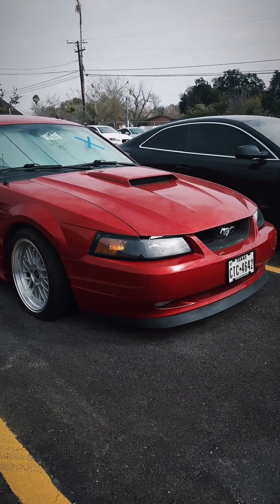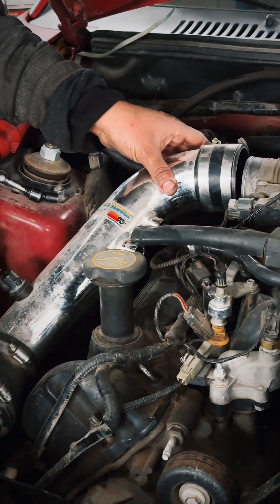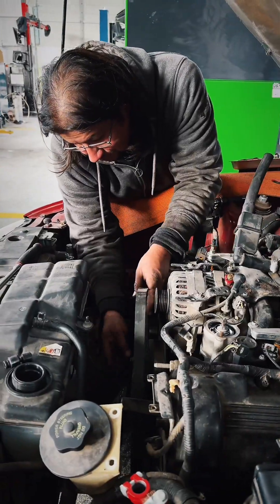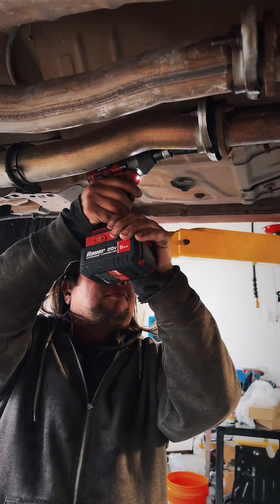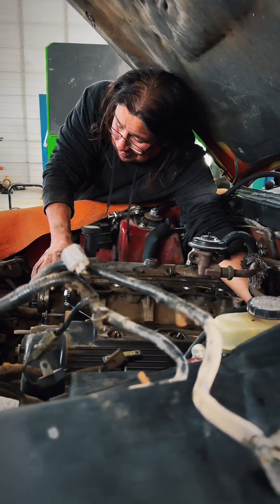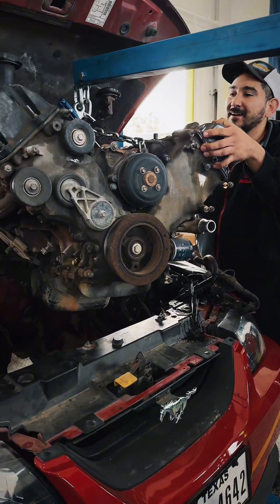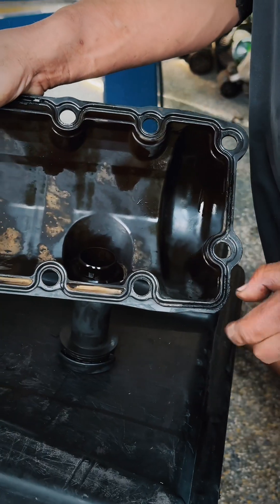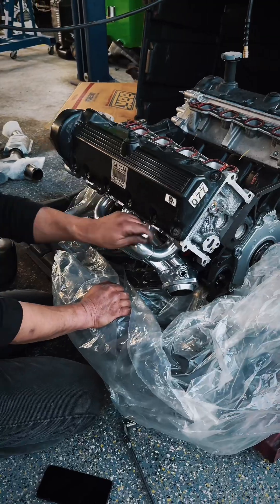Project New Edge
Here at Integrity Auto Repair, we've been blessed to provide vehicle services to our community in the RGV . Occasionally we're able to breathe some life back into a vehicle that some owners see as an old friend, rather than some put together metal, glass, and rubber. This 2000 Ford mustanggt has been with the family since it rolled off the lot. Aside from the replacement 4.6L engine, our customer opted for some performance upgrades with some BBK shorty headers & x-pipe, and a McLeodRacing clutch and flywheel kit.

We hope you enjoy watching our tech Fonzy get everything done on this one for our customer!